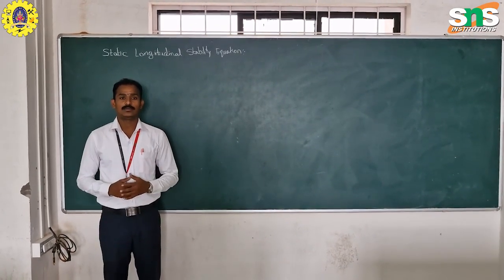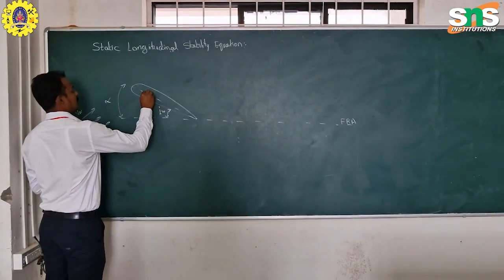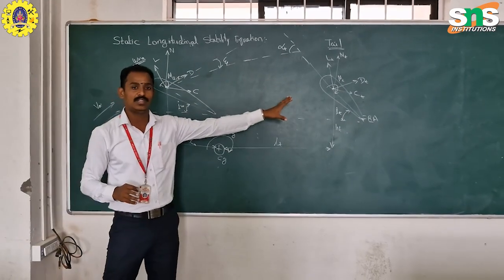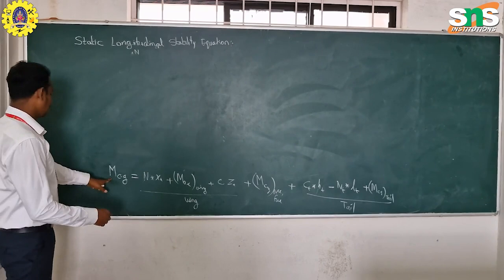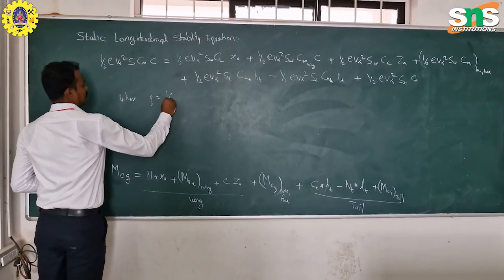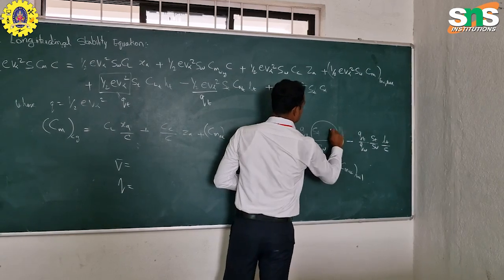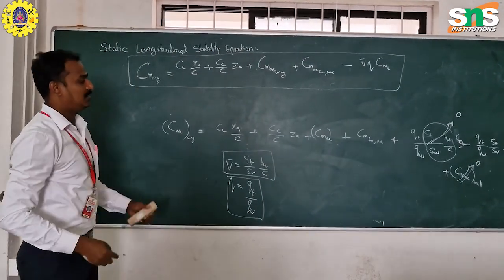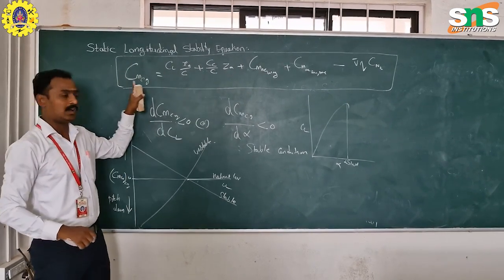Static Longitudinal Stability Equation | Flight Dynamics | SNS Institutions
✈️ Learn the fundamentals of Static Longitudinal Stability in aircraft!

In this video, we break down the Static Longitudinal Stability Equation, explaining each term and its significance for aircraft stability and control.

🔍 Topics Covered:

What is static longitudinal stability?

Derivation of the stability equation

Role of aerodynamic center, CG, and tailplane

Effect of downwash & tail volume ratio

Condition for stable flight​

Perfect for aerospace students, GATE/IES aspirants, and aviation enthusiasts who want a clear understanding of flight dynamics.